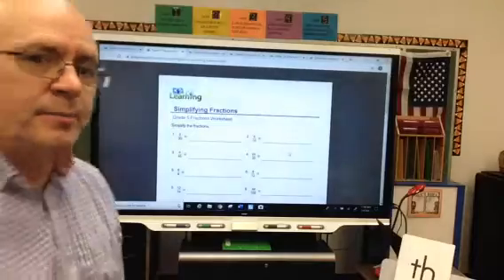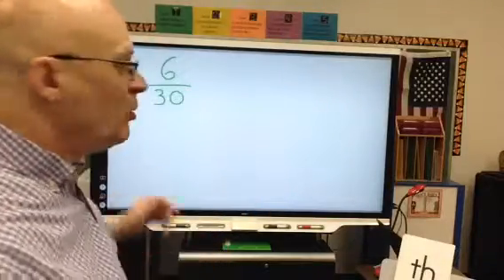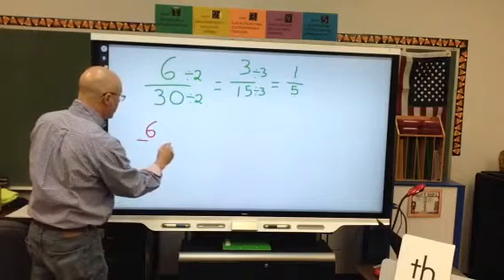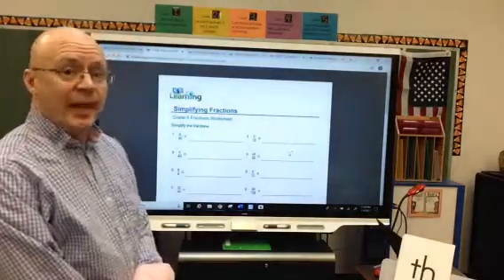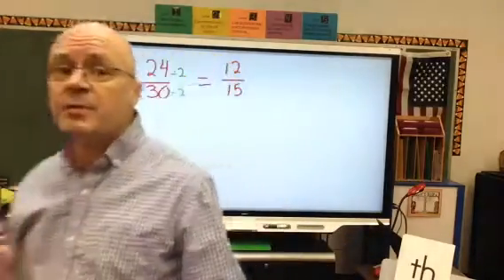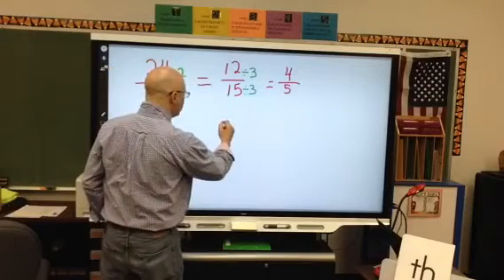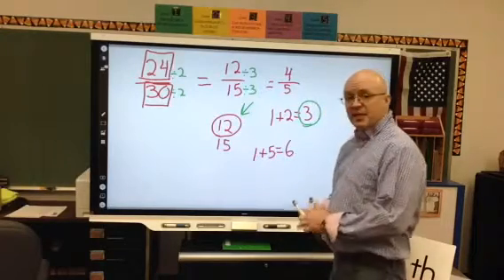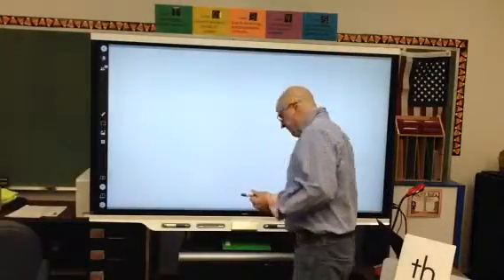1/4 fractions 4-5